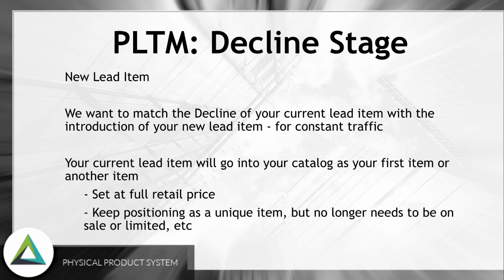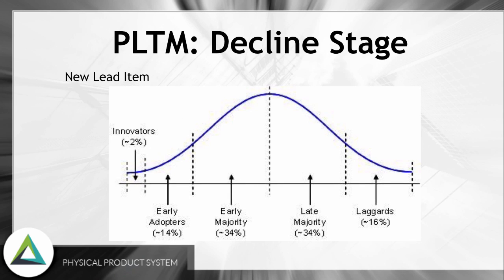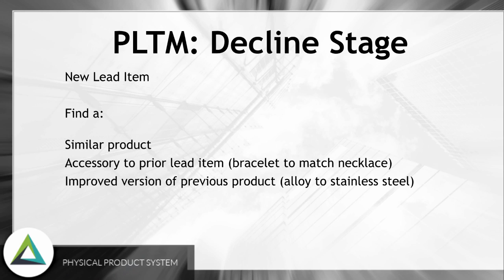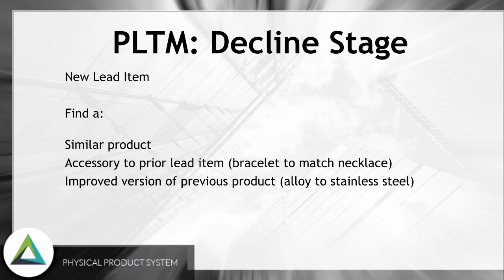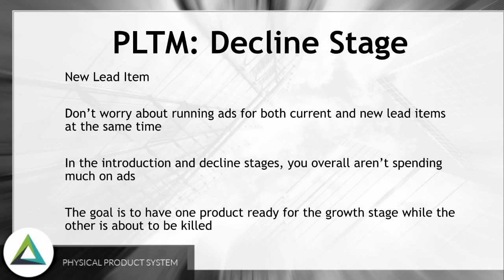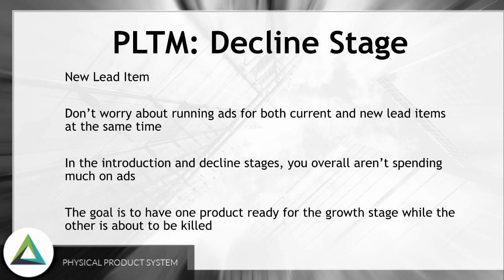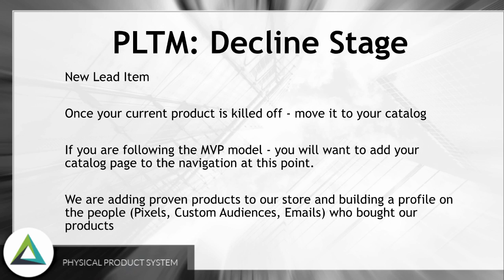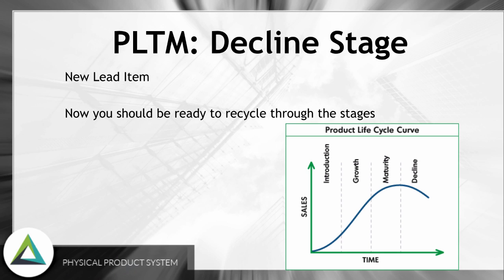Decline Stage - New Lead Items